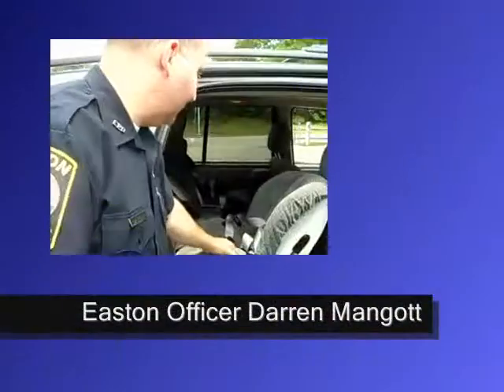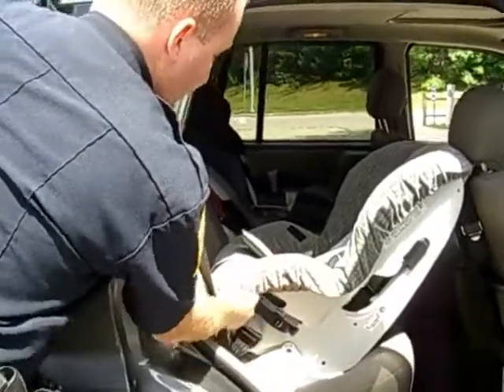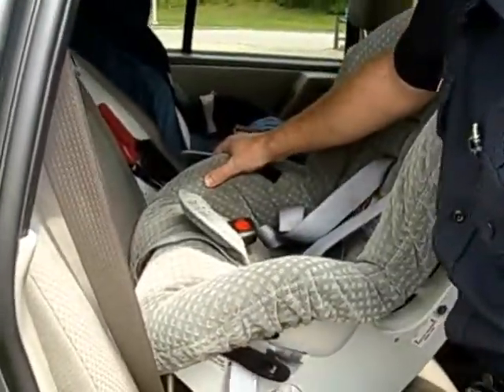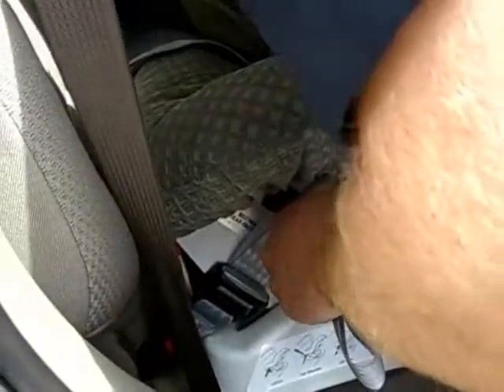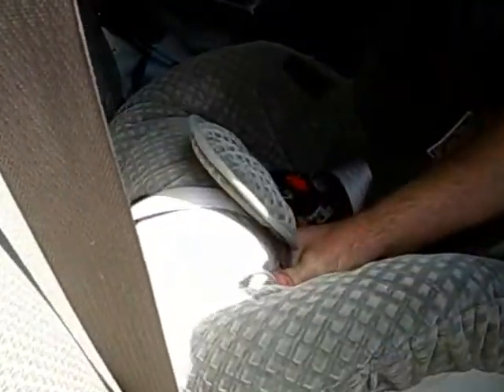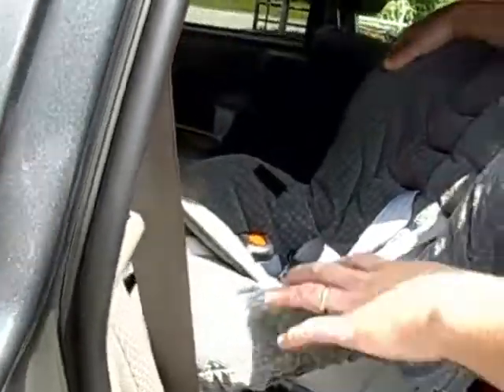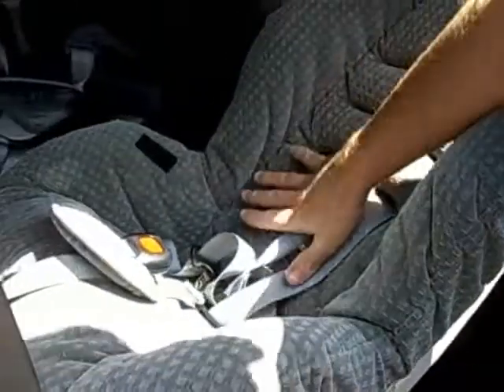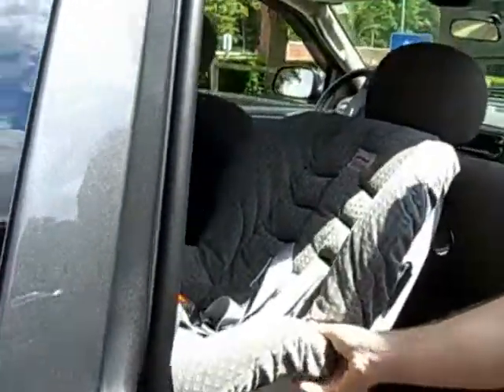Rear-facing child safety seats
How to install a rear-facing child safety seat in an automobile.